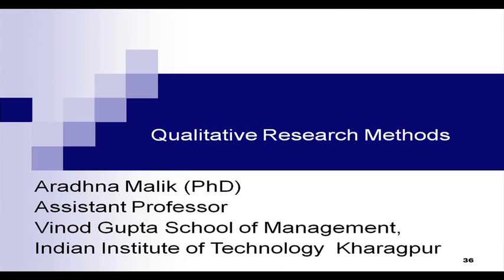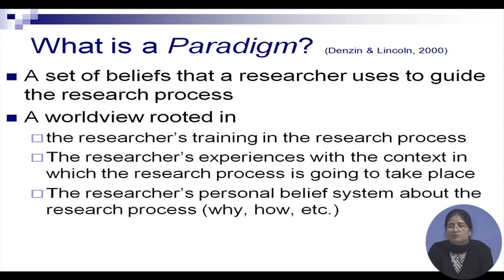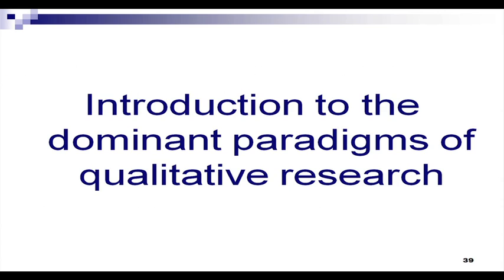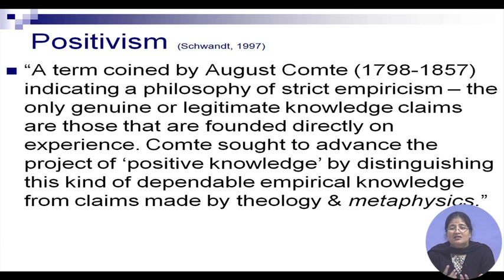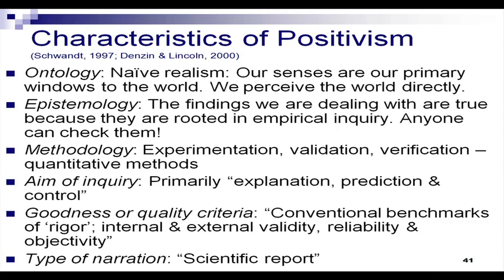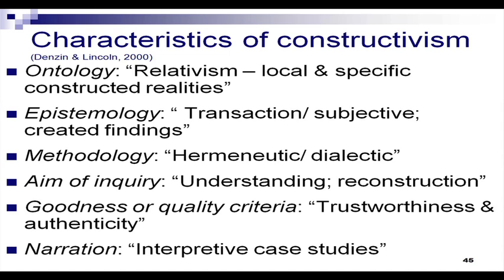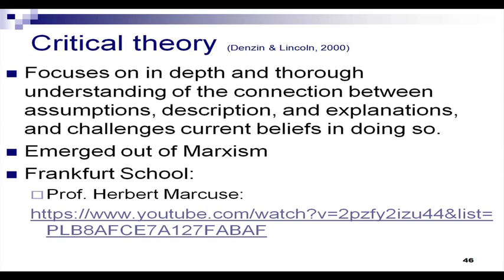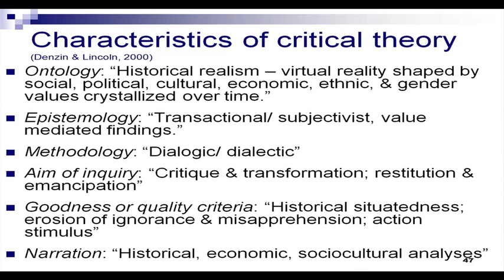Lecture 6: Dominant Paradigms of Qualitative Research